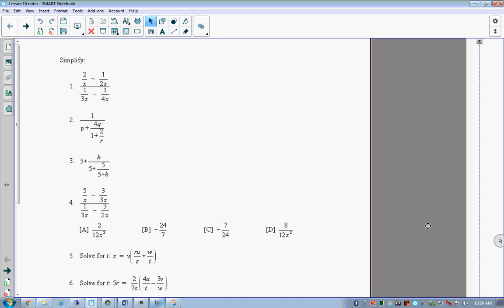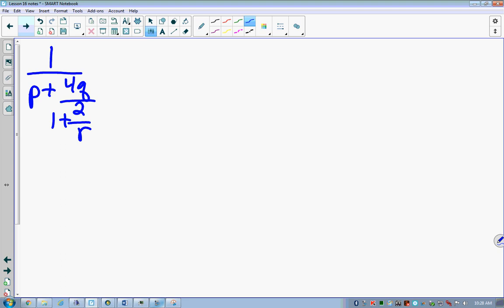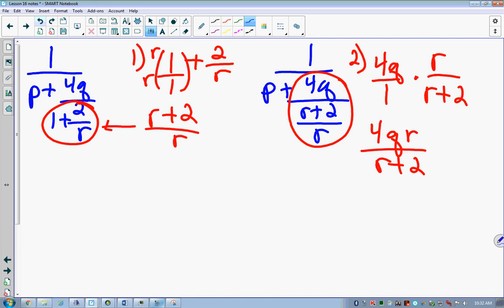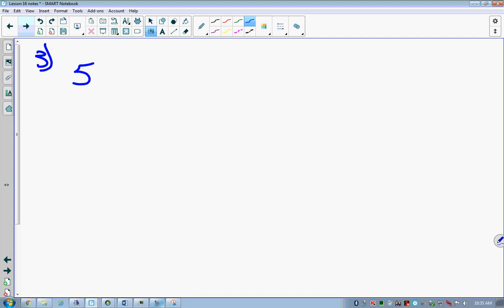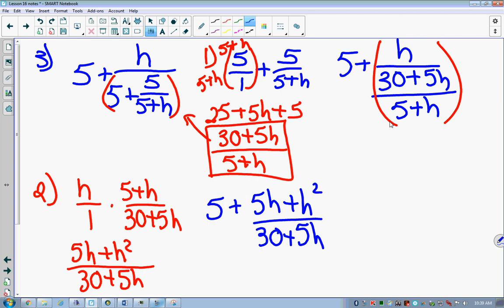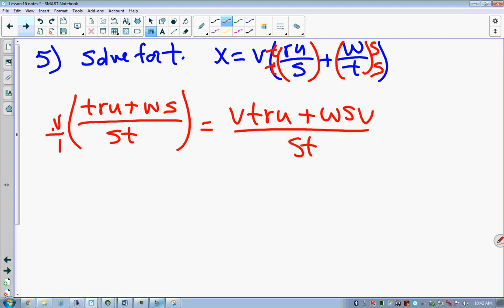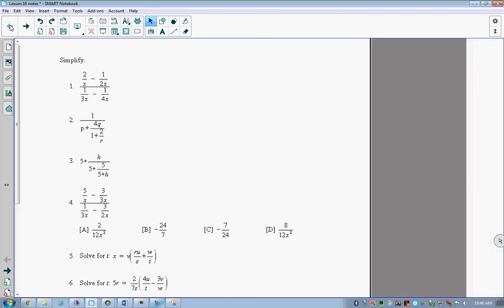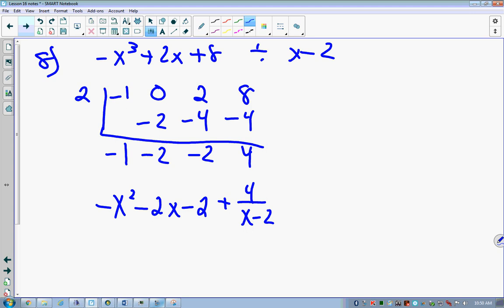Algebra 3 Lesson 16 complex fractions/abstract equations/division of polynomials